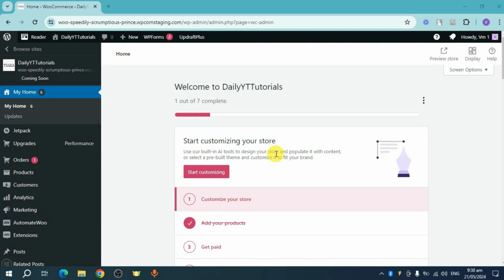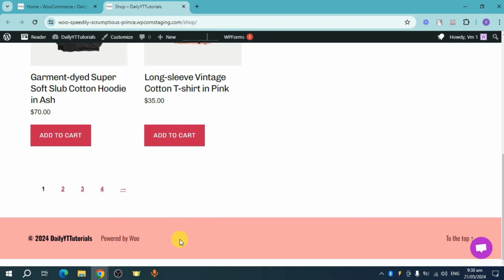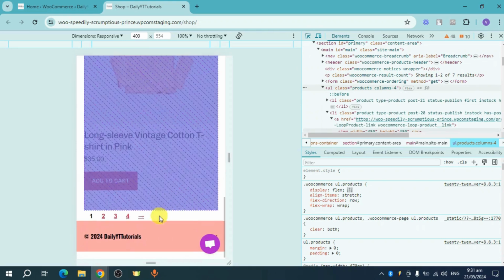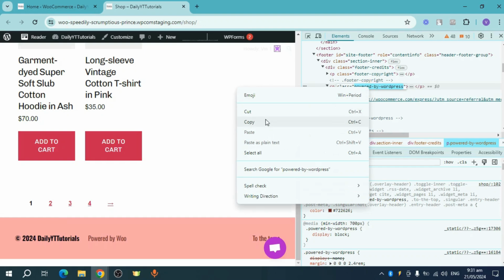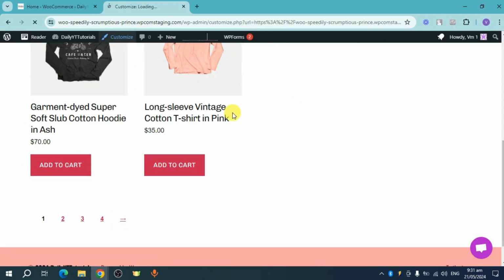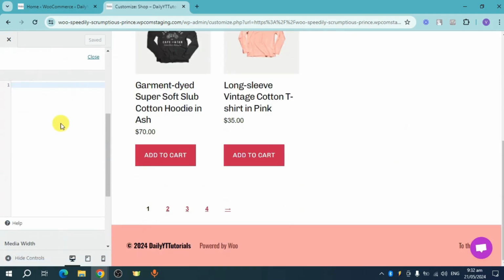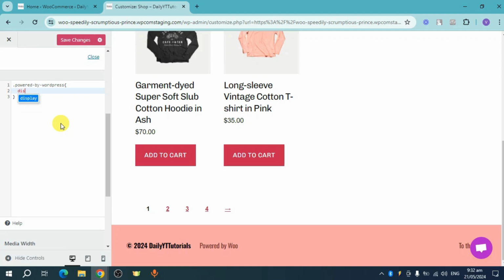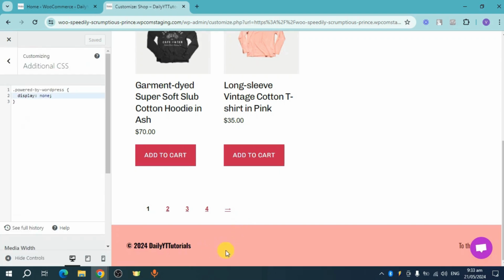How to Remove Powered by WordPress | WordPress Tutorial (2027)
Want to remove the “Powered by WordPress” text from your website footer? This tutorial will guide you step-by-step, perfect for beginners who want a professional-looking site. I’ll show you how to hide or remove the “Powered by WordPress” credit.

In this tutorial, you’ll learn:
How to access Footer Settings to remove or edit the text.
How to use the WordPress Customizer or theme editor.
How to remove the footer text using custom CSS if needed.

Follow these steps to remove “Powered by WordPress” and personalize your site footer.